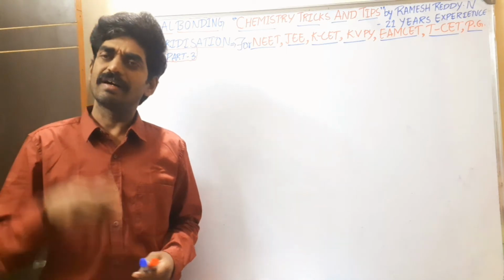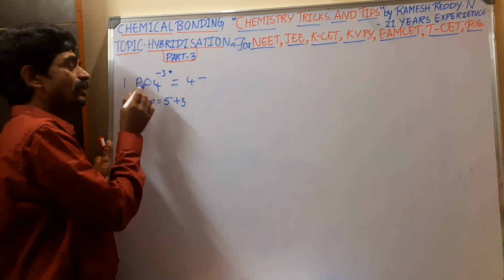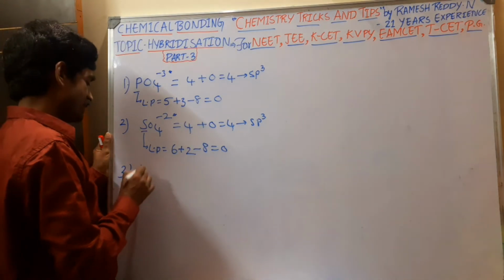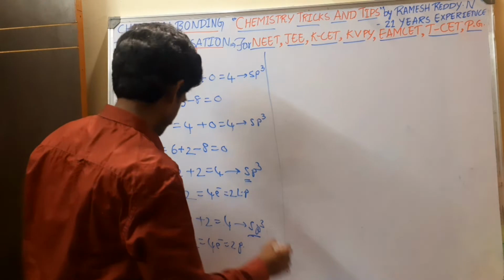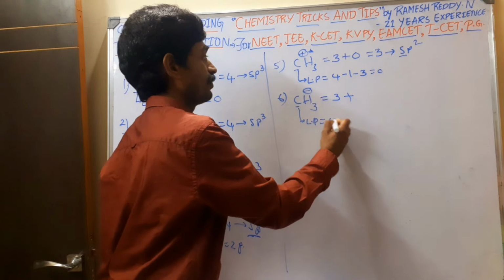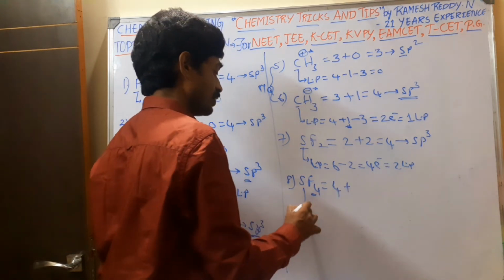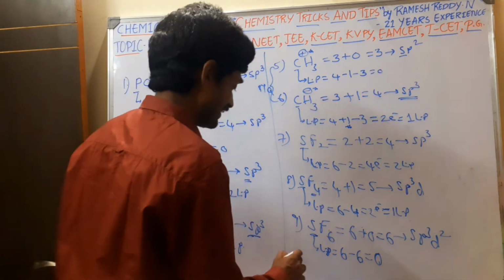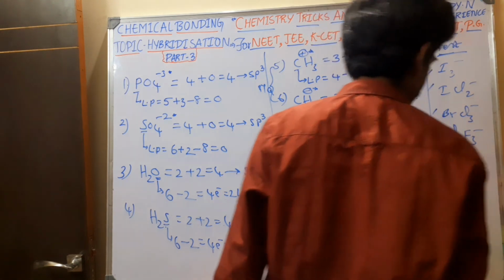HYBRIDISATION PART3 -CHEMICAL BONDING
easy way of calculating HYBRIDISATION for different molecules